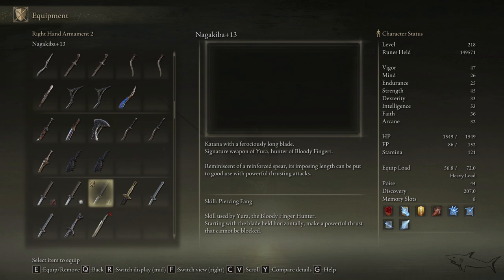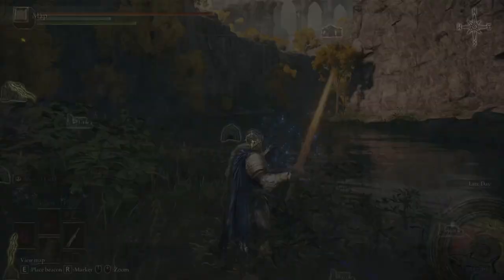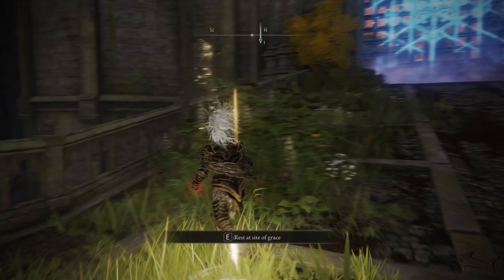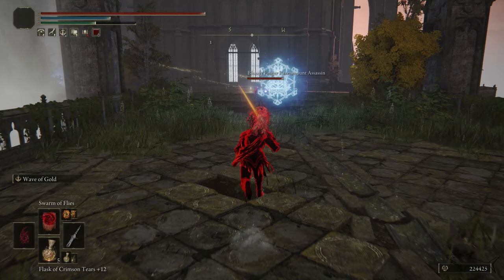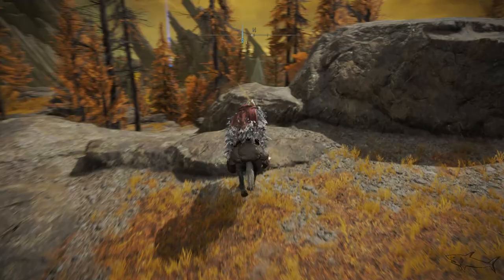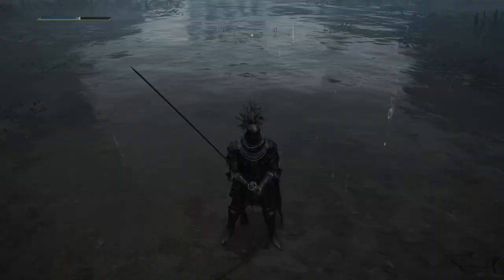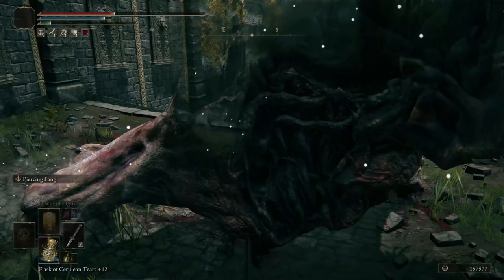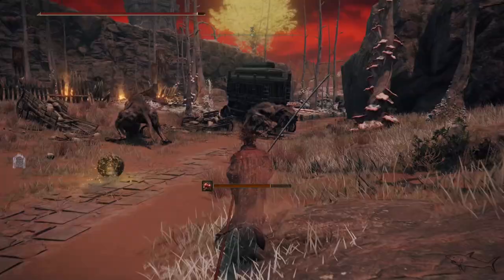Secret Katana in Elden Ring | The Longest Katana | How to Get Nagakiba Katana Location Guide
Secret Katana in Elden Ring

The Longest Katana

How to Get Nagakiba Katana Location Guide